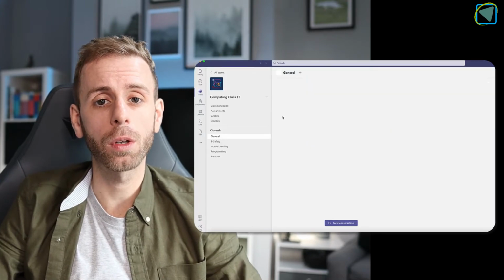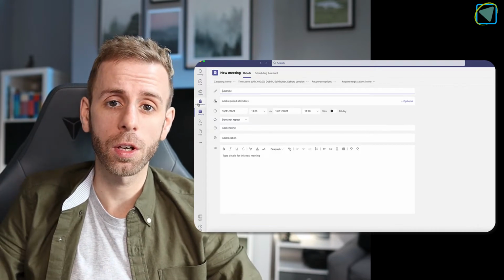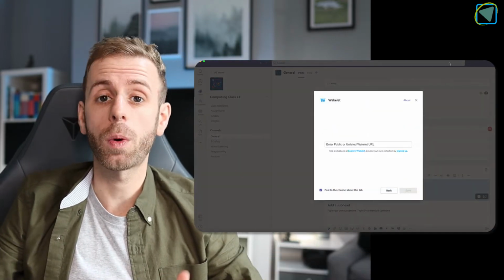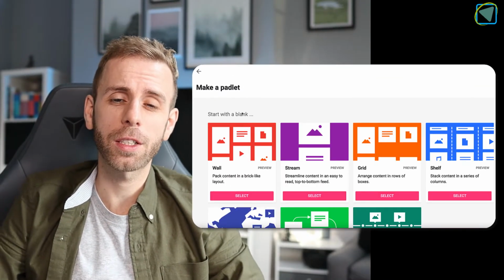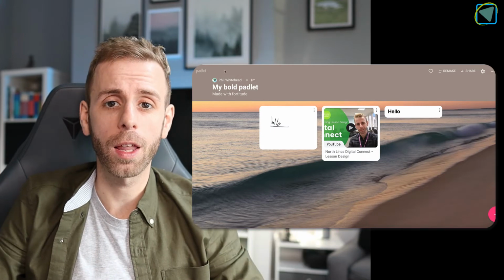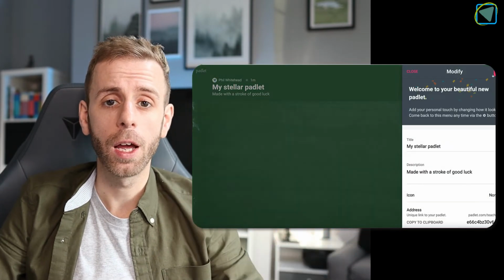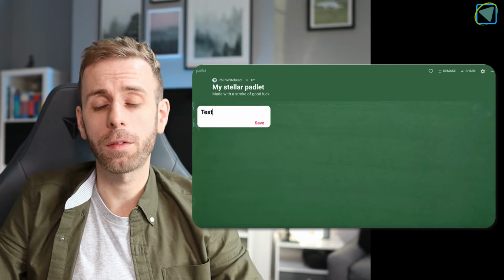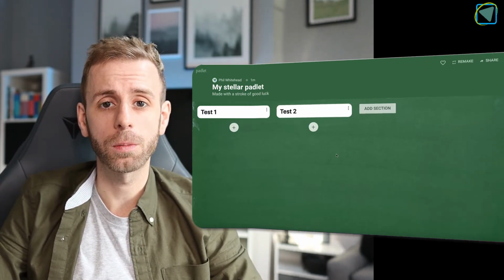My Top Five EdTech Tools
My top 5 EdTech tools new and existing. Learn how to use these tools to engage learners. This is subjective and I would love to know yours. I tried to include only free tools or at least tools that offer a free version.

Drop some comments for any tools you love!